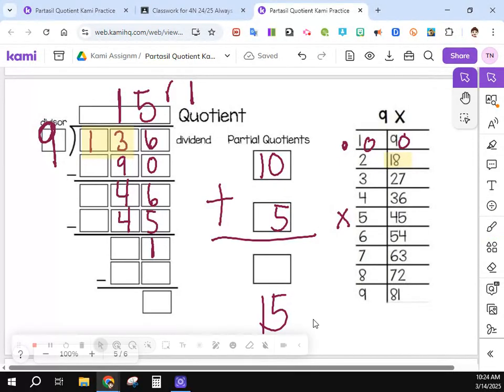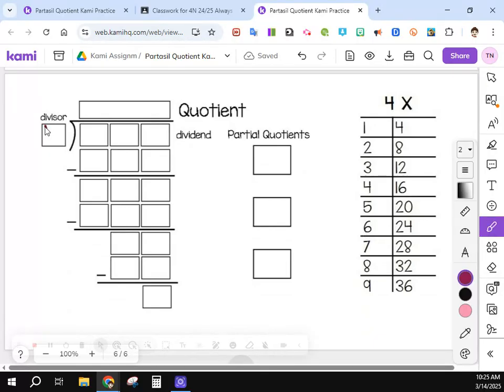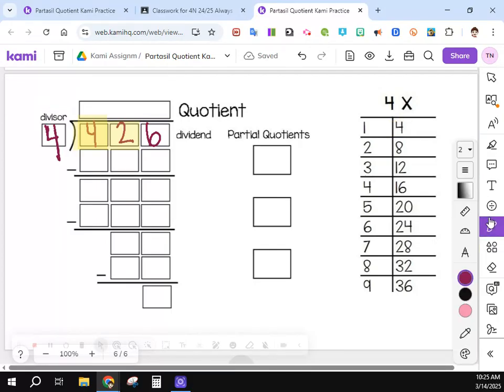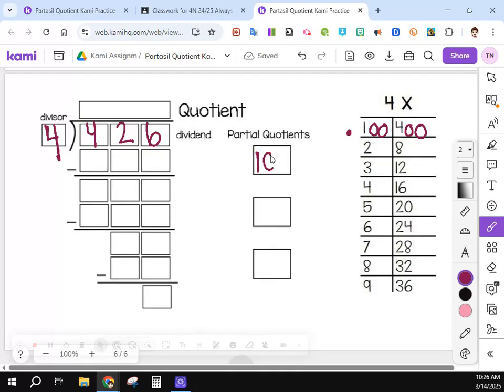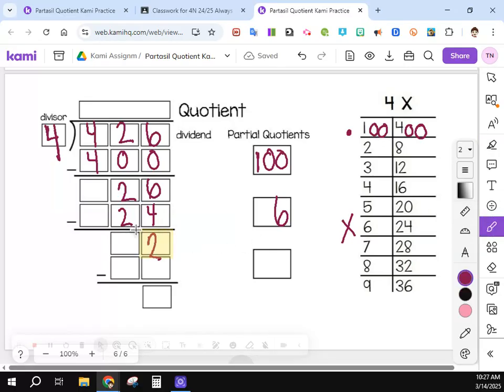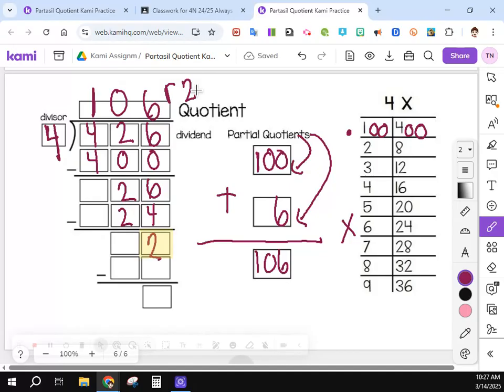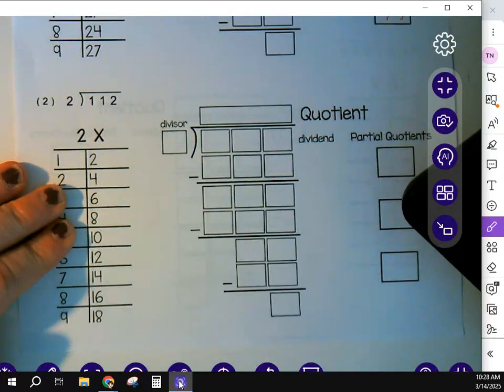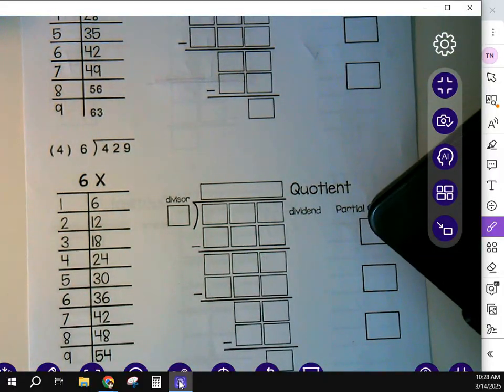Partial Quotient March 14, 2025 10:29 AM